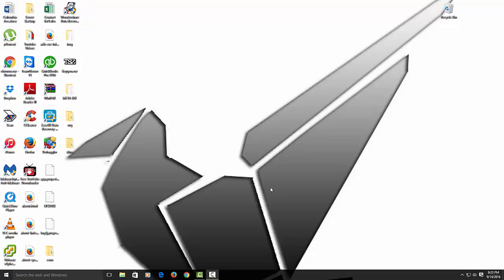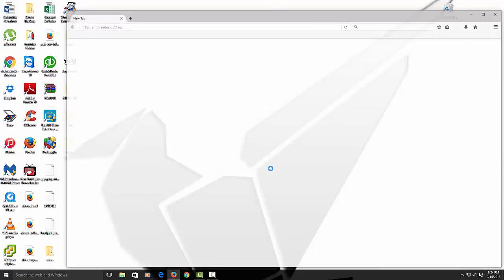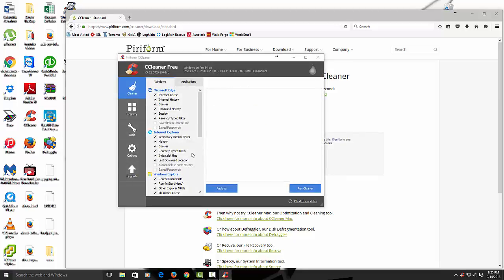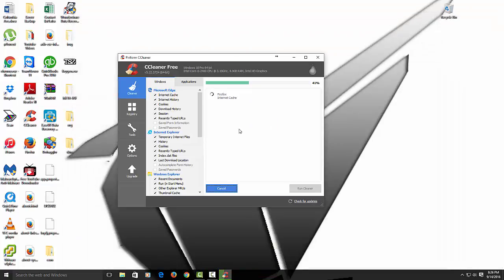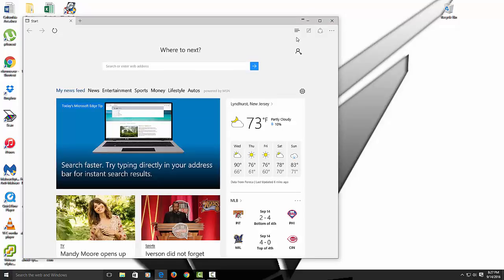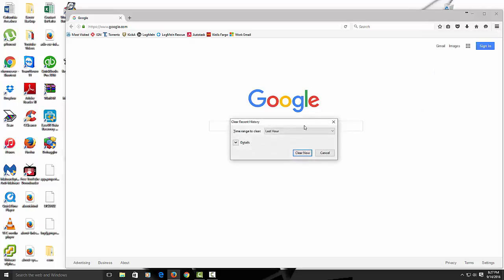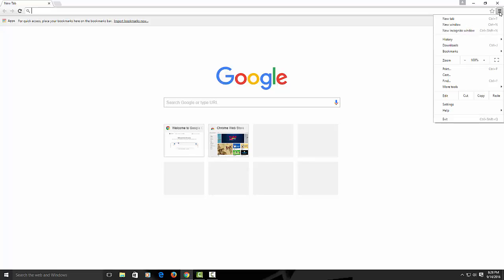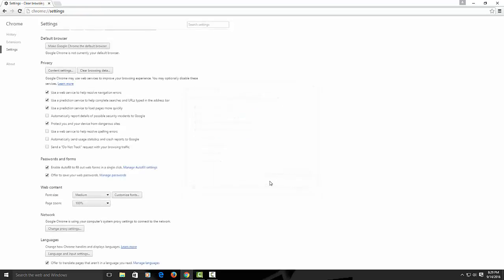How to delete browsing history, cookies and other useless items using Cleaner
This video will show you how to clear history, cookies, cache and other useless items. This is very helpful because it will speed up your PC. Also I will show you how to clear history from Chrome, Firefox and Microsoft Edge